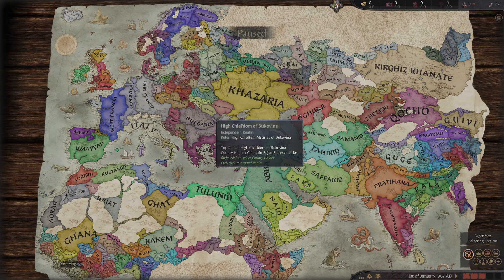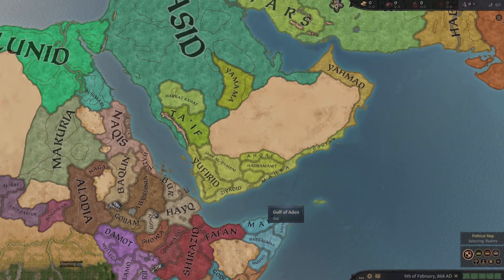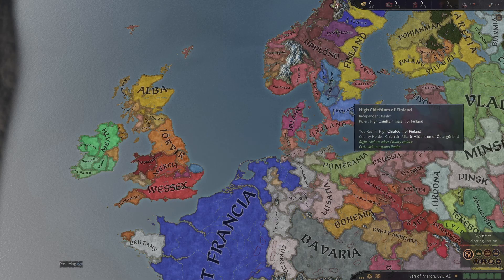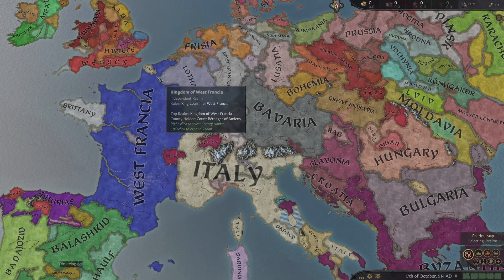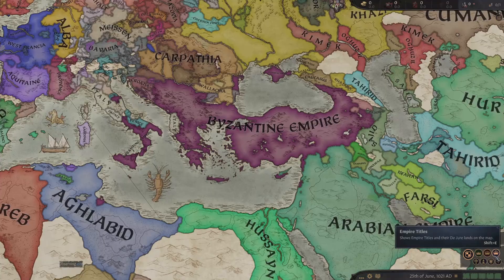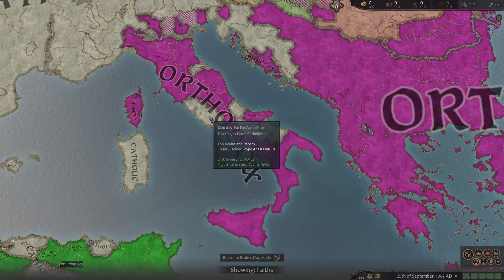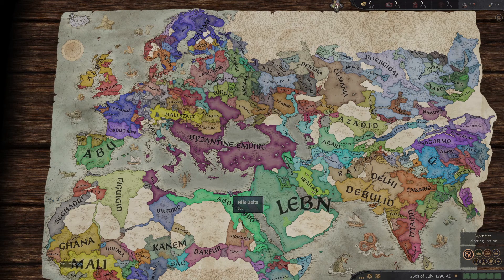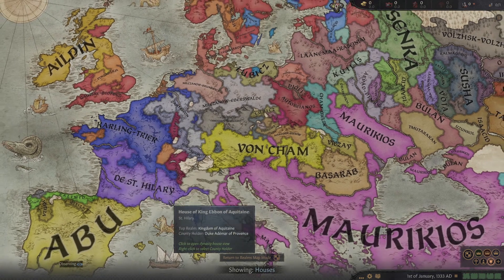What If the Byzantine Empire Re-Formed Rome?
GIVE US VIEWS
sry about ending